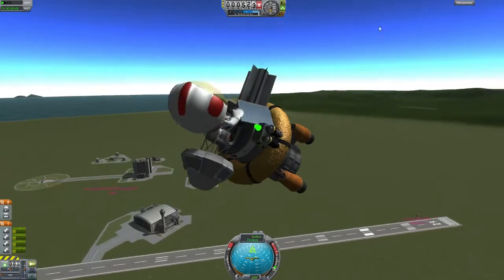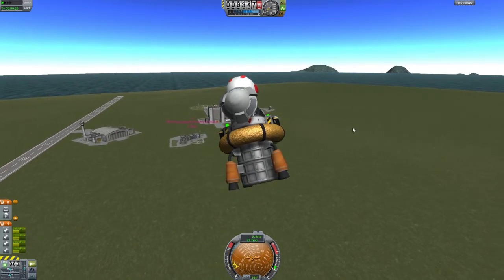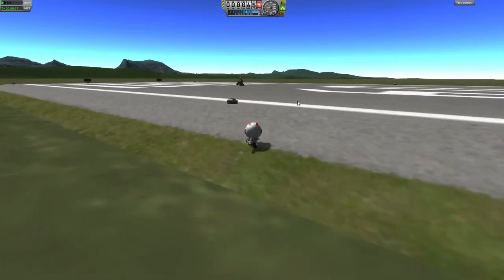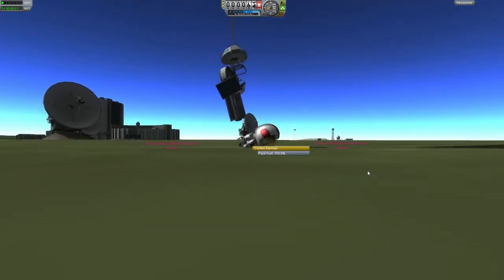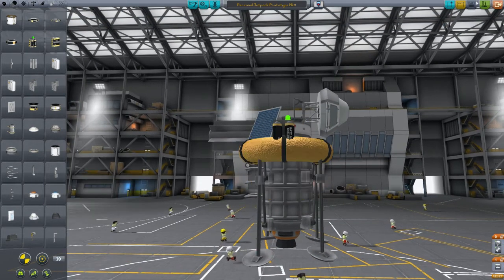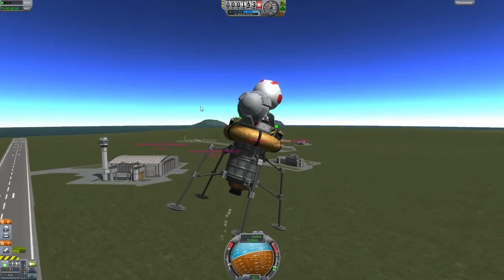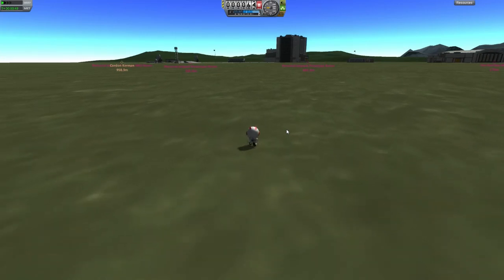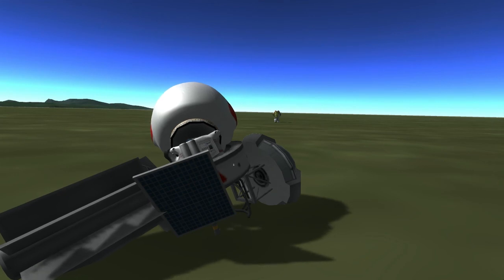Kerbal Space Program S02E18 - Hovercraft Prototypes Part 2/2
Today's Episode: Jebediah and two unknown Kerbonauts "volunteer" to test the newest hovercraft prototypes.

I call them jetpacks in the video, but they're definitely closer to hovercraft. A more traditional jetpack design will be coming later.

KSP or Kerbal Space Program is an indie game still in alpha, being developed by Squad. Build rockets and planes from scratch, travel to other planets, and try your best to keep those little green Kerbonauts alive! Of course, there's so much more to come as the game is still under heavy development.

Remember to drop a "like", comment, and sub if you enjoyed the video! :)